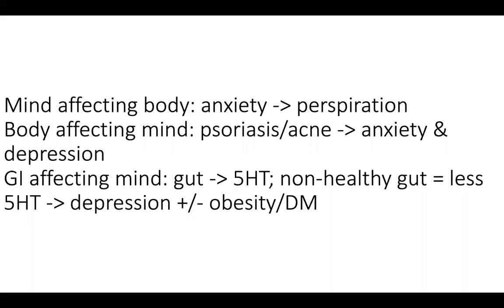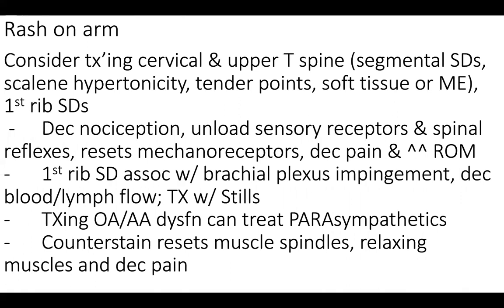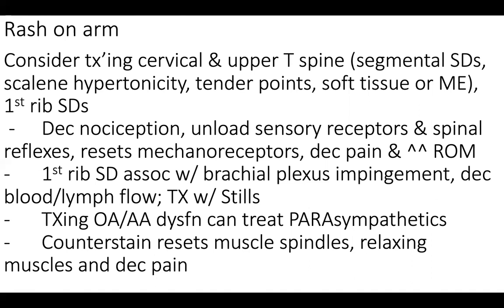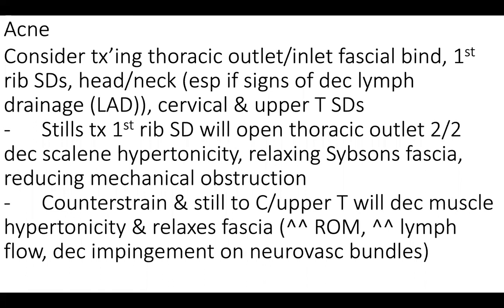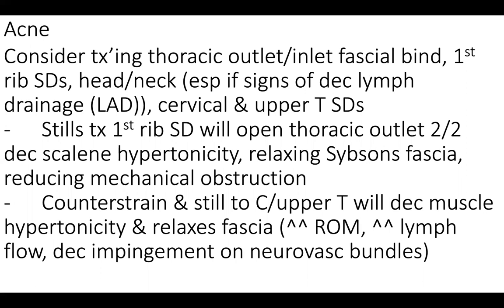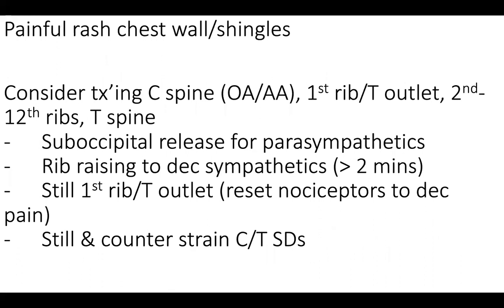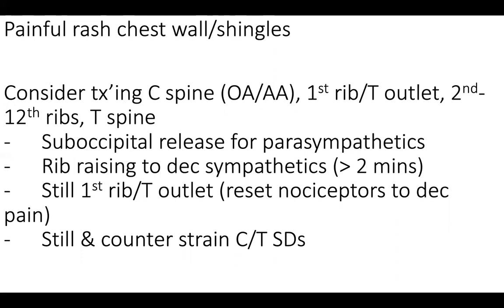Derm Exam 3: Part 5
OMM and Skin